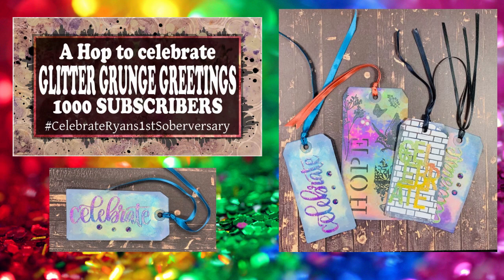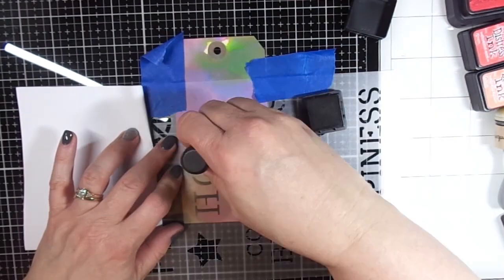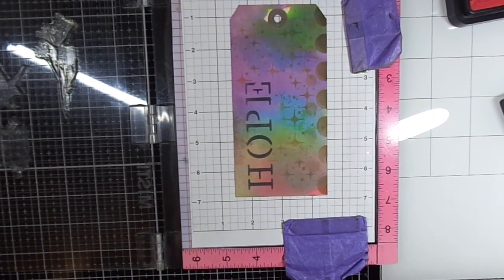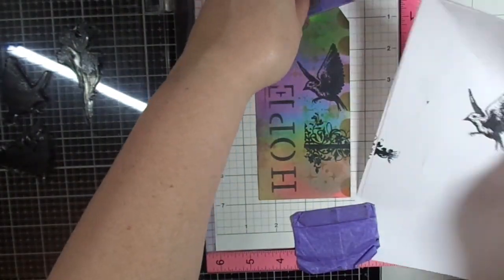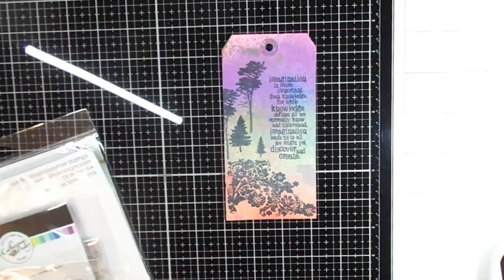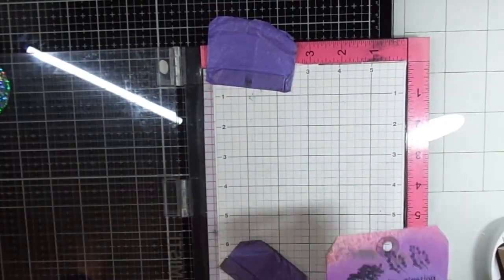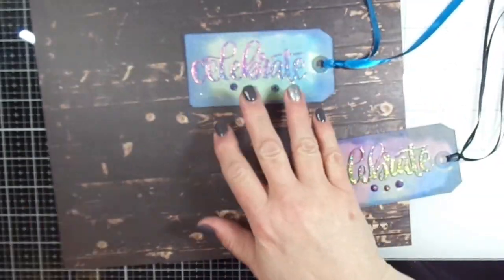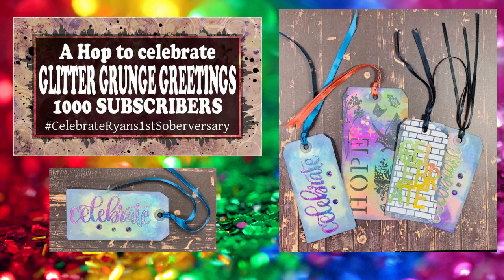CelebrateRyans1stSoberversary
Thank you so much for joining the celebration today! The next person in the hop lineup is Ryan at Glitter Grunge Greetings
We are crafters coming together to celebrate Ryan’s 1st Soberversary and the growth of his YouTube channel! I hope you take the time to watch all hop videos because we love your comments and thumbs up! You can also use CelebrateRyans1stSoberversary to find all of the videos in this hop in order to maximize your chances of winning the prize. The prize is open to US Residents only. In order to be eligible to win the prize, you must comment on all hop videos by Saturday, October 10th. One winner will be chosen randomly and announced around October 10th on Ryan's Channel: GlitterGrungeGreetings on YouTube.

Products Used:
Distress Oxide Sprays
Distress Inks
Tim Holtz Stamp Set: Flights of Fancy
Simon Says Stamp Set: Hope Blooms
Visible Image Stamp set: Look Forward with Hope
Whimsy Stamps Stencil: Twinkle
Lawn Fawn Stencil: Brick Stencil
Catherine Pooler dies: Celebrate and Stacked Celebrate
Wow Embossing Powder Wanderlust by Catherine Pooler